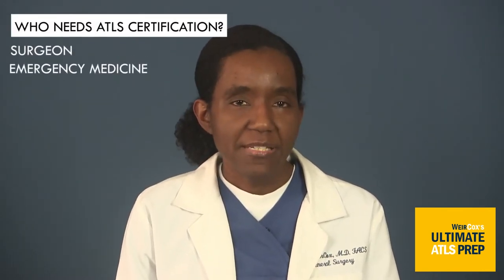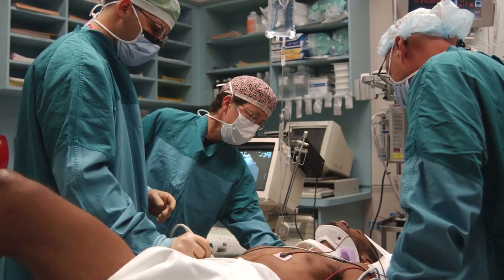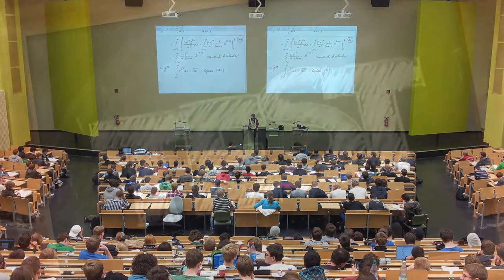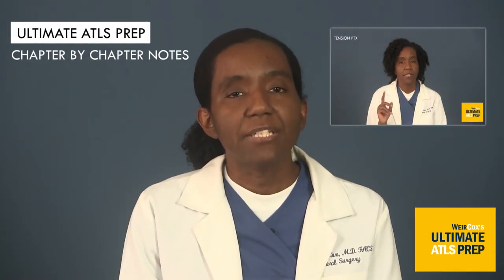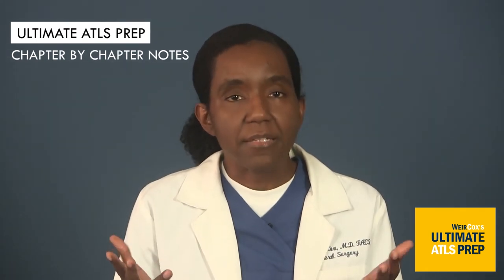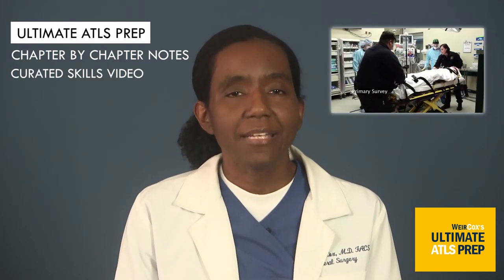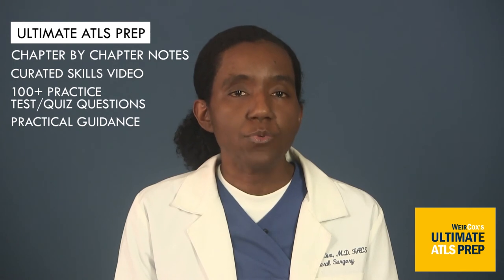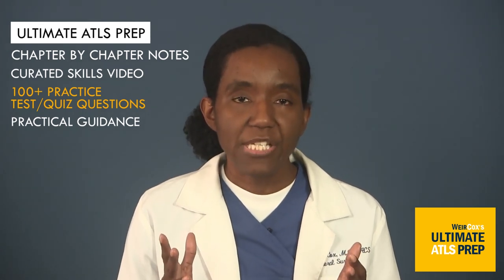ATLS - Ultimate ATLS Prep Course: Overview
If you are one of the "lucky ones" that need to take the ATLS Certification or Recertification exam then the ULTIMATE ATLS Prep course is for you.

(This video/course is based on the ATLS 9th Edition protocol. For the latest Ultimate ATLS 10th Edition protocol resources visit our YouTube channel

For the most up to date ATLS prep course on Udemy go

Whether you’re a Surgeon, Emergency Medicine Physician, Physician Assistant, Nurse Practitioner, Resident, or other Medical Professional working in a facility that requires certification in Advanced Trauma Life Support (ATLS), this course will help prepare you to take the ATLS Certification or Recertification exam with confidence.

As a board certified surgeon I’ve taken and passed the ATLS Certification a number of times.  When I noticed that not everyone passed the last time I took the exam and, I considered the amount of time, money, and effort spent, I decided to put the ULTIMATE ATLS Prep together.  I simply believe we should have more tools to help us prepare for the written and the practical portions of the ATLS certification test - especially if this is your first time going through the process.

I specifically designed this study guide to be comprehensive, flexible, and effective.  To achieve these goals and give you the most useful tool in your ATLS certification prep, the ULTIMATE ATLS Prep course is built on four pillars:

(1) Chapter by Chapter Notes

    In each video lecture I give you my notes to all 13 Chapters - all of the key points and subject matter areas that I think will help you on the written and practical.  It’s a fairly detailed review of ATLS that you can go over as many times as you like - long before the actual exam date.
    Now being able to review ATLS whenever, wherever, and as many times as you want to is I believe, a huge advantage over going in cold to the one or two day review before the test. (Nothing against the one or two day review - now those lectures will really be pre-test reviews.)

(2) 100+ Practice Questions and Quiz Questions

    I created (along with my team) over 100 practice test and quiz questions with answers. This pillar was built to help you develop and strengthen your ability to think through the written exam questions and get to the correct answer. (A better value than going in blind or worse still, combing the internet for test questions!)

(3) Curated ATLS Skills Videos

    I reviewed and narrowed down a host of videos demonstrating ATLS Skills necessary for ATLS certification. I also include my comments and points to remember as you view these videos.  No more wasting time clicking and hoping to stumble upon a good video.

(4) Practical Guidance

    Because the Practical portion of the certification exam is basically one big question and many people are not experienced with this format, I give you some guidance, from experience, throughout this prep course on how to handle working your way through the trauma scenario.